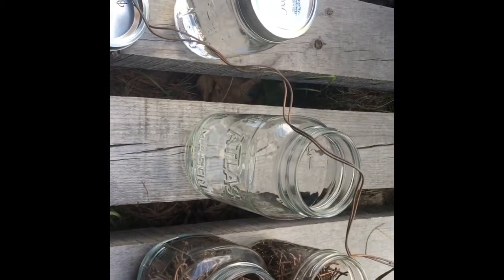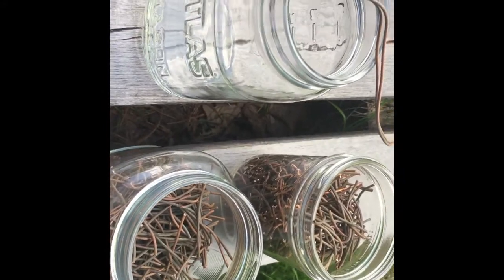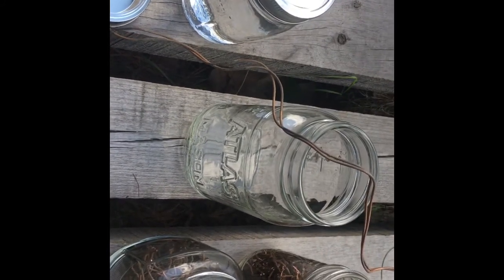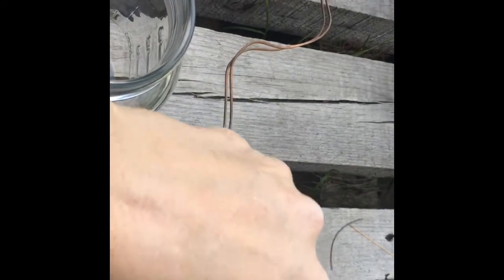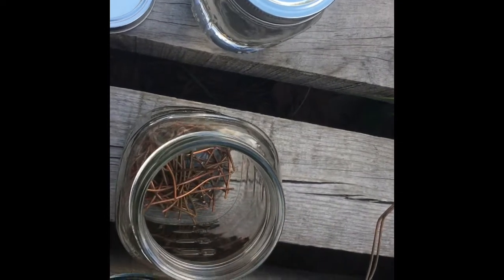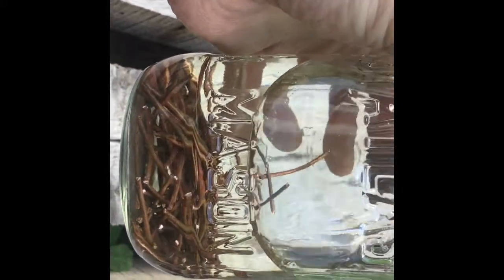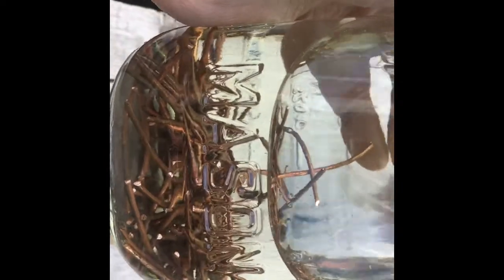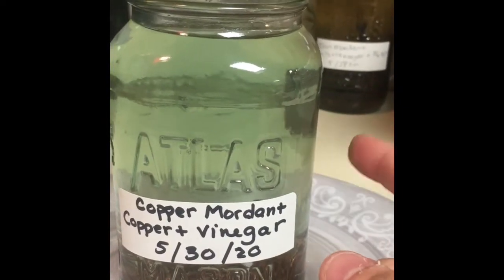Copper mordant for natural dyeing, creating it from ingredients on hand.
Creating a copper mordant from scratch with ingredients I had on hand. This is used in natural dyeing to help ensure a more successful adhesion of dye to fiber. This can also be used to shift the color of certain dyes to a new hue.